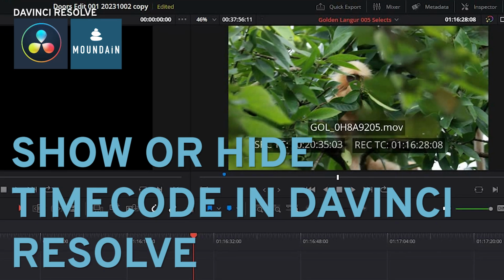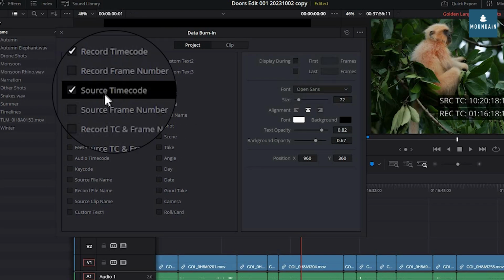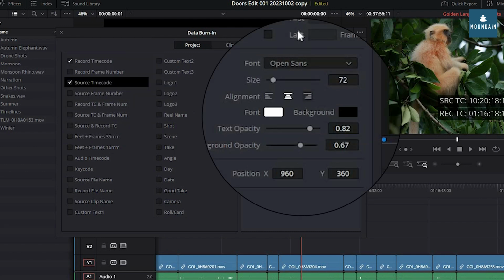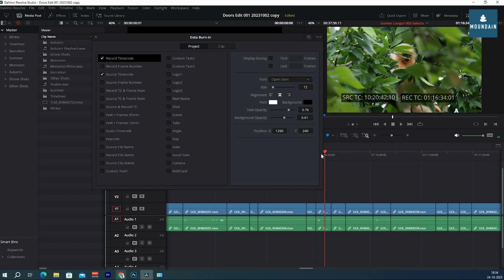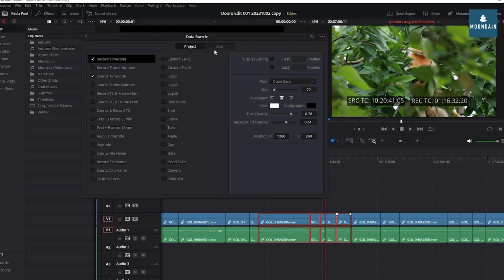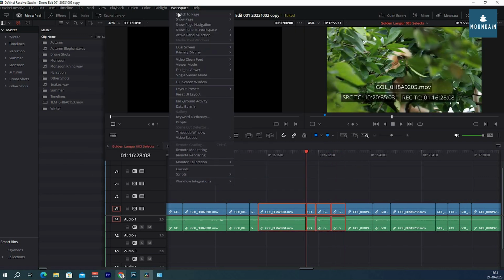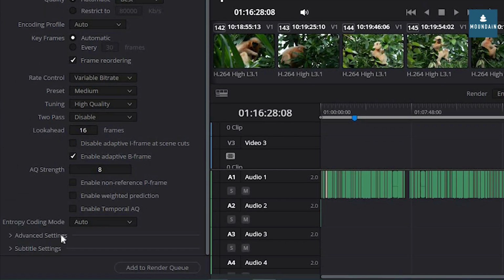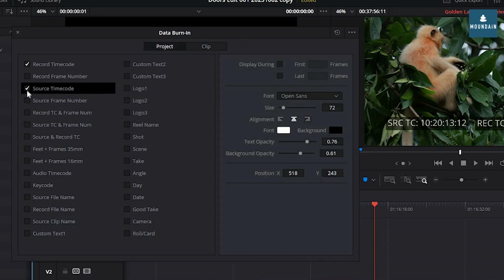Add or hide timecode Burn-in on video in Davinci Resolve using Data Burn-in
Show or hide timecodes, clip information and other information on the video or arrange them aesthetically on your video export using Data Burn-in in Davinco Resolve.